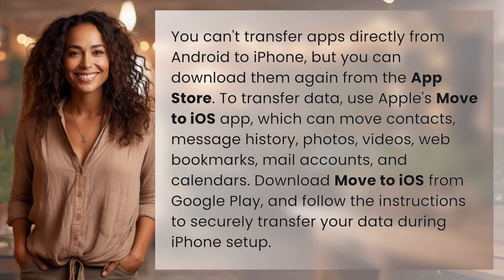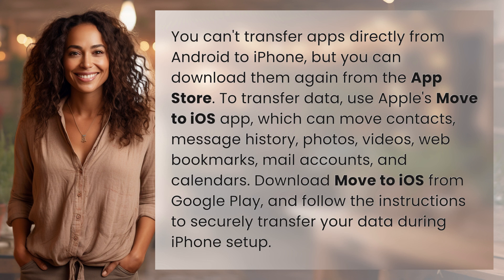Can you transfer apps from Android to iPhone directly, and how?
How to Transfer Apps from Android to iPhone 👉 Transfer Apps Guide 👉 Learn how to transfer apps from Android to iPhone using Apple's Move to iOS app for a seamless data migration process.

Laura S. Harris (2024, June 15.) Can you transfer apps from Android to iPhone directly, and how?
    🌐 AskAbout.video